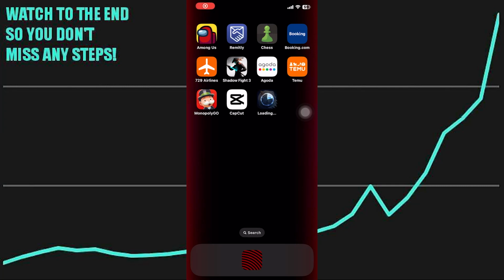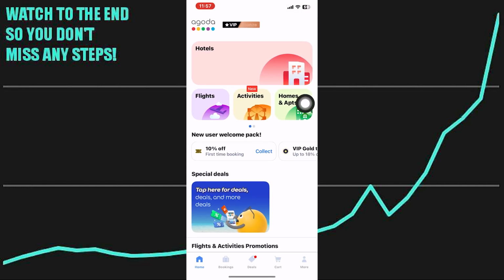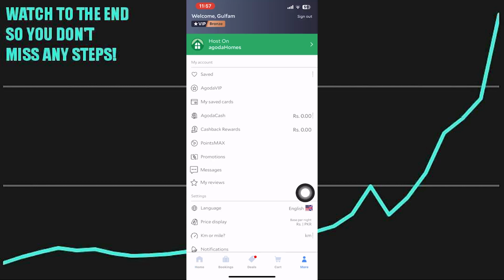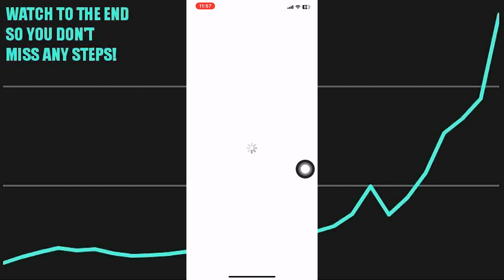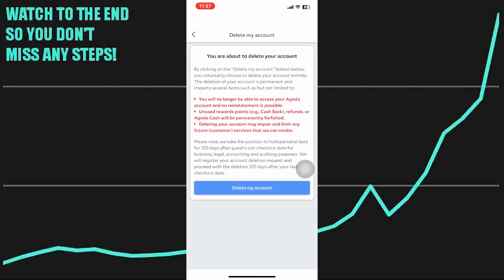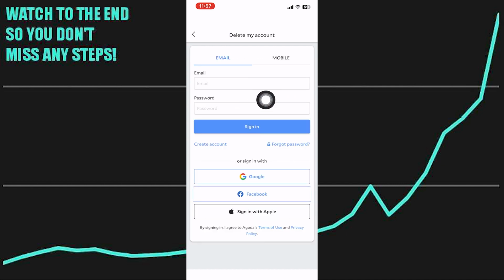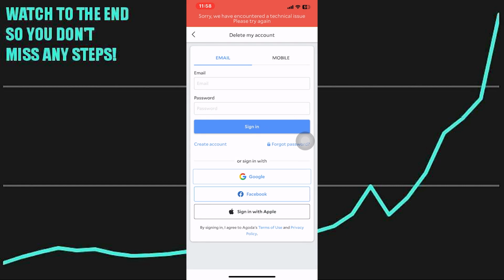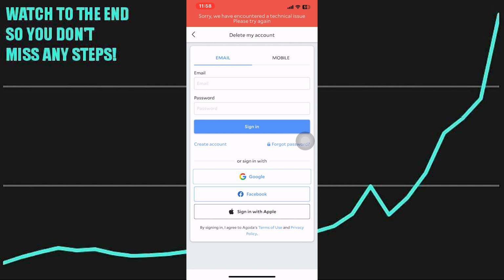HOW TO DELETE AGODA ACCOUNT 2023! (BEST WAY) 2025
In this video, we will walk you through the step-by-step process of How to delete agoda account. We'll delve into the details, provide valuable insights, and ensure you have all the information you need to succeed. Here's what you can expect:

0:00 INTRO
0:06 TUTORIAL